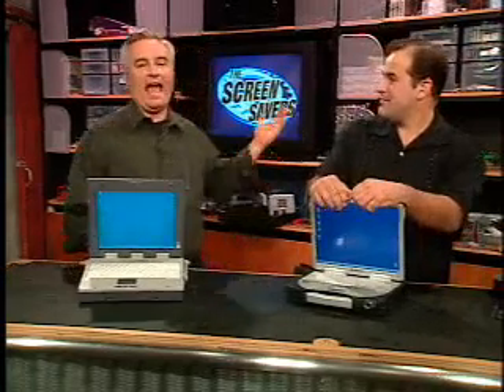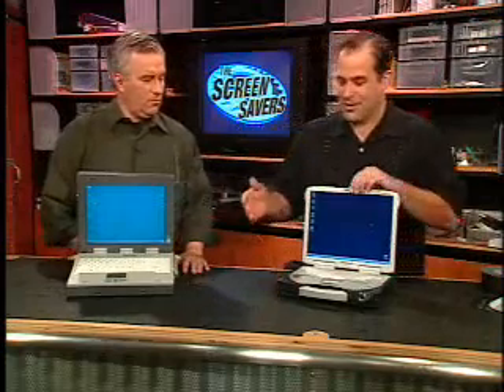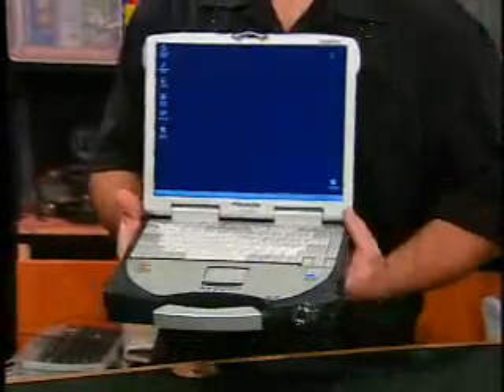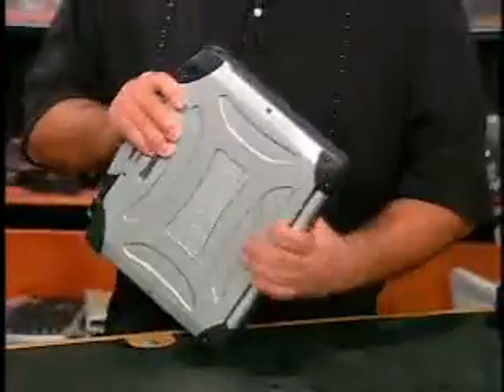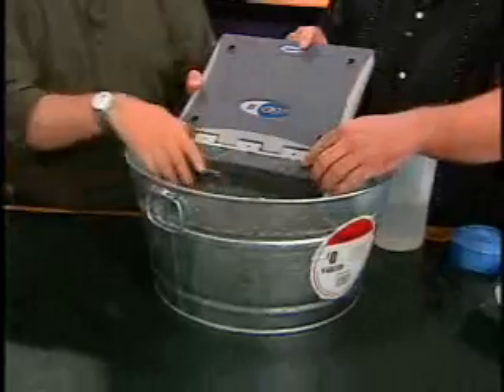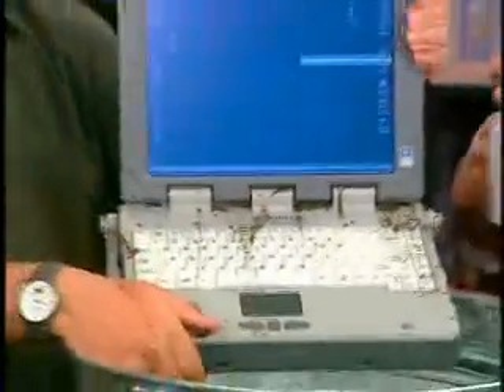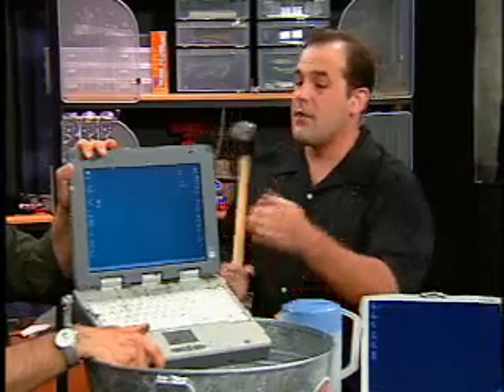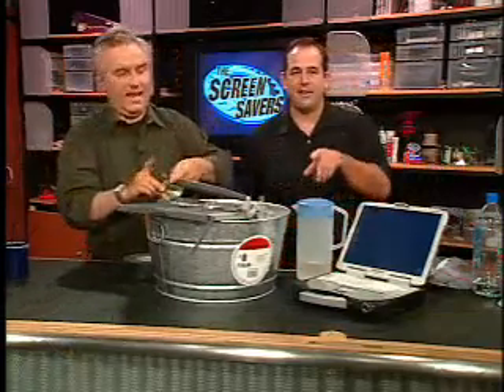Patrick Proof Notebooks